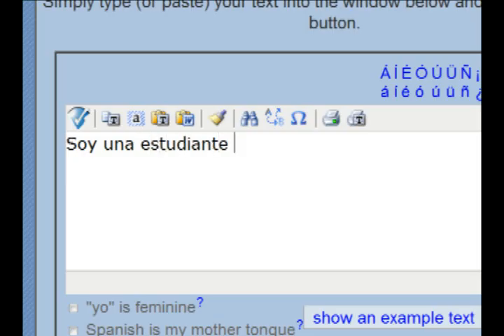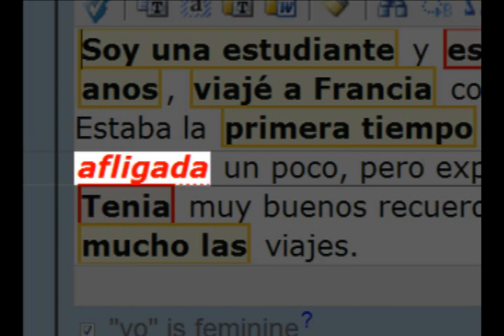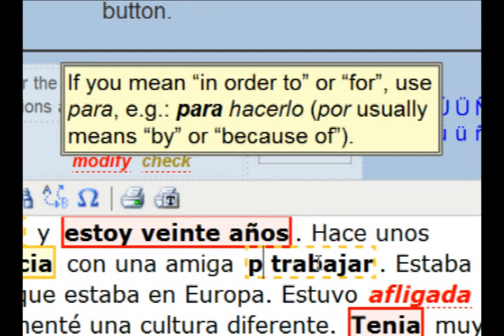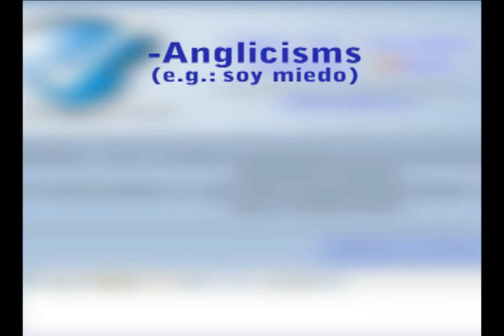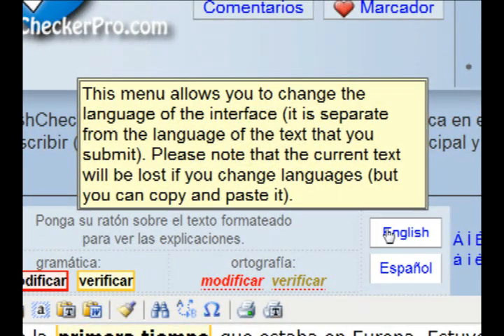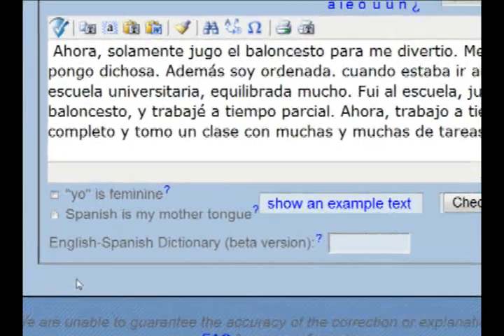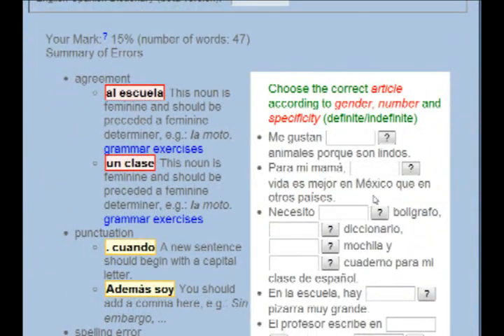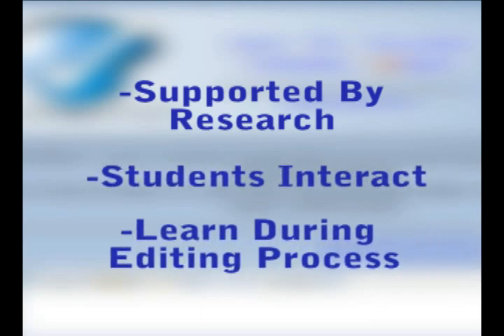SpanishChecker Pro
This video describes the main features of SpanishCheckerPro. Its purpose is to explain the site's philosophy and functions to educators and students.